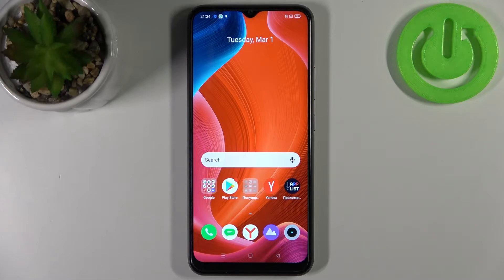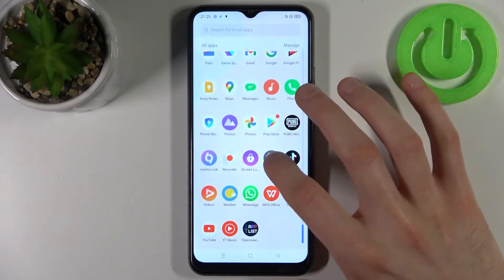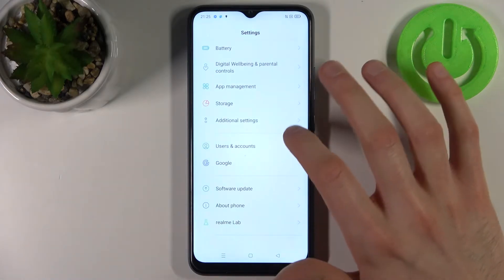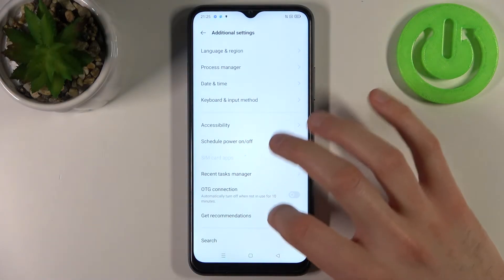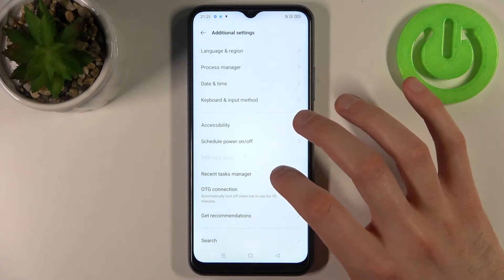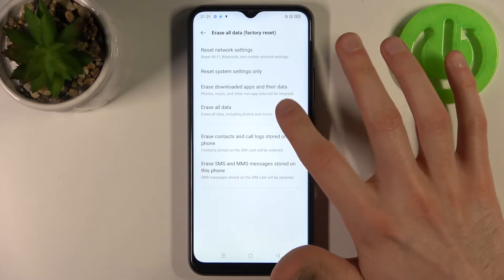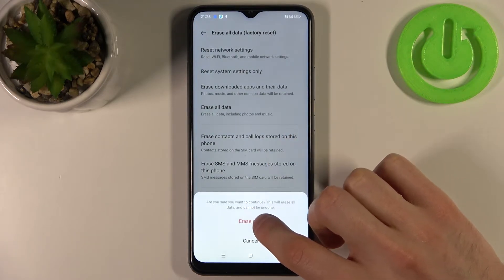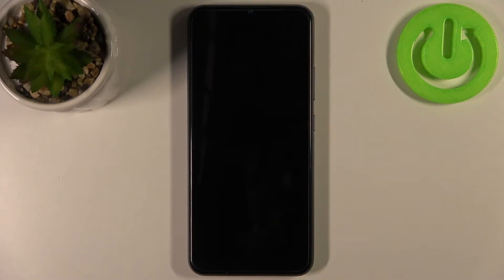How to Reset All Settings on REALME C25s - Factory Reset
Find out more info about REALME C25s:
If you want to know how to reset all settings on REALME C25s, we will now show you the fastest method. Open this tutorial and learn how to enter Back up and reset settings, then how to start the reset process. We will show you how to start the process of cleaning all data and settings from your device. Go to our YouTube channel if you want to know how to back up data that you want to keep anyway.

How to reset all settings in REALME C25s? How to reset settings in REALME C25s? How to restore settings in REALME C25s? How to restore factory settings in REALME C25s? How to reset customization in REALME C25s?  How to reset all data on REALME C25s?